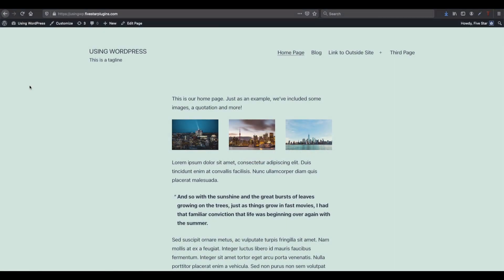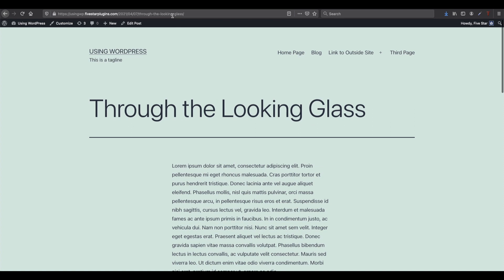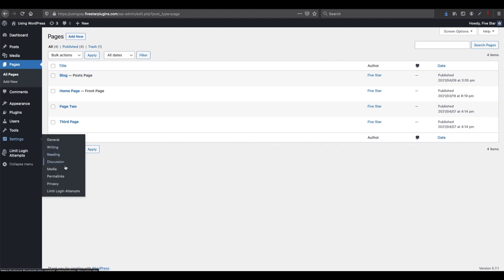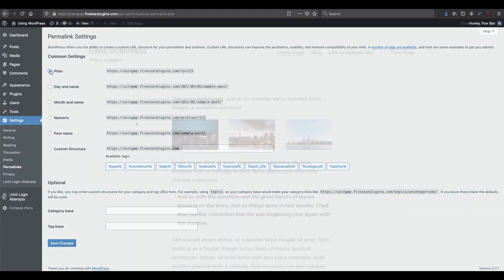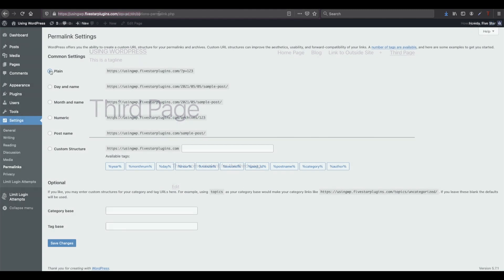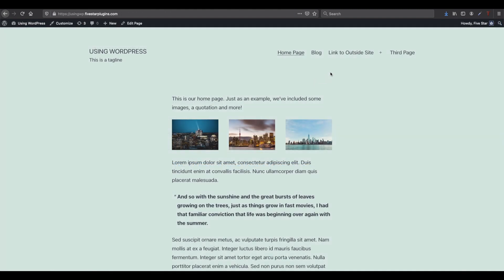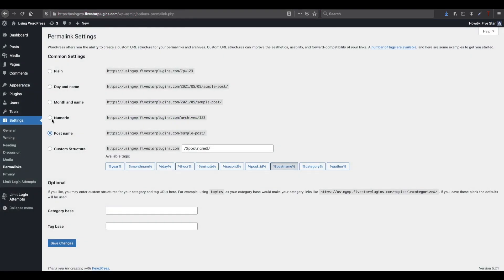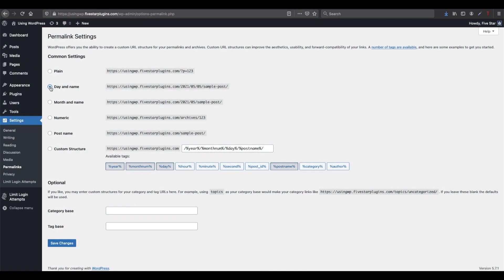Using WordPress - Choosing Permalink Structure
This video explains how to choose and set your permalink structure for your WordPress site.